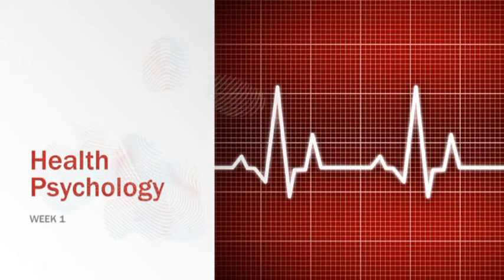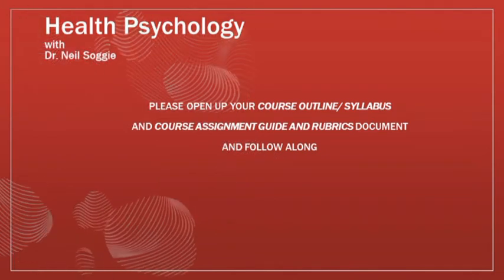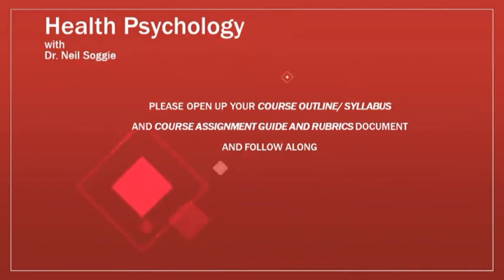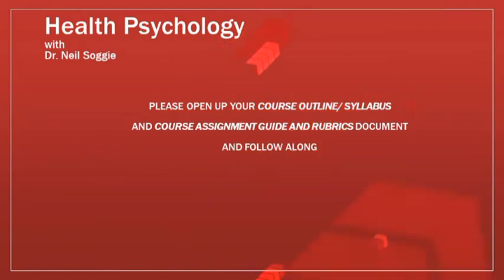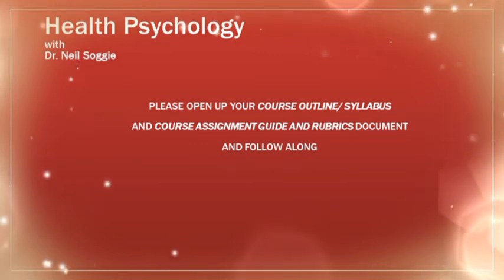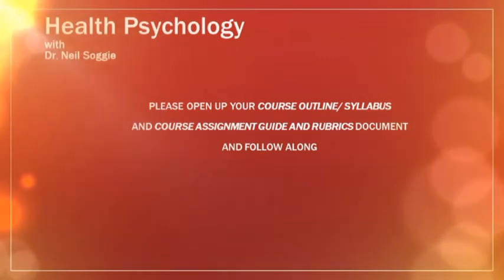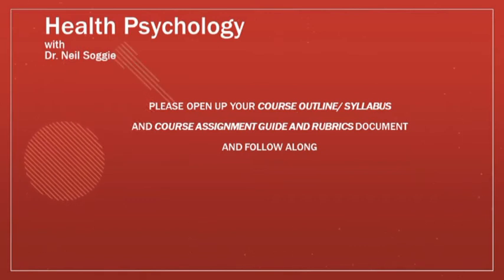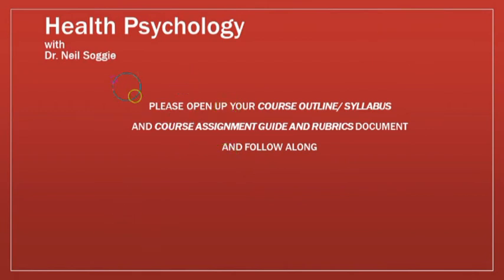Week 1 Lecture Video - Health Psychology - Dr. Neil Soggie